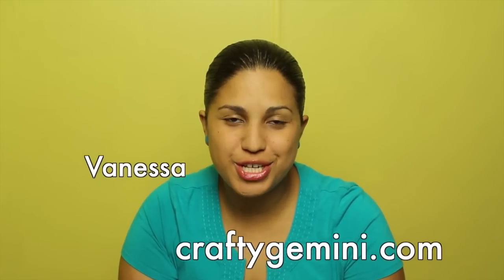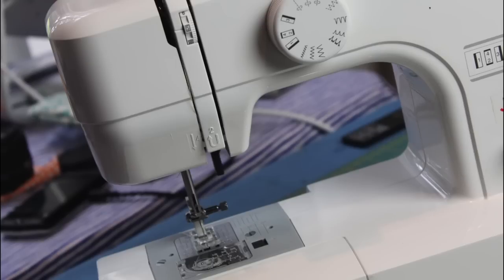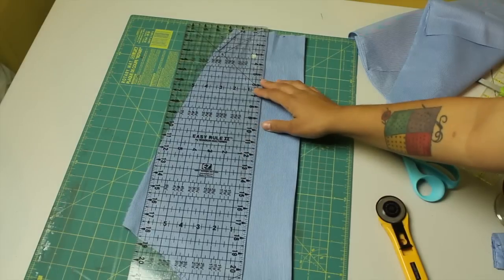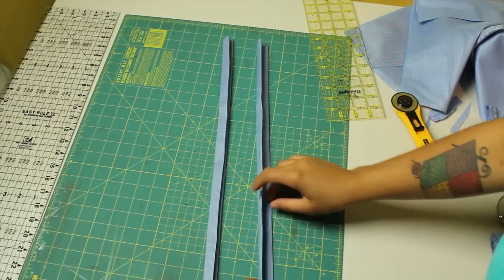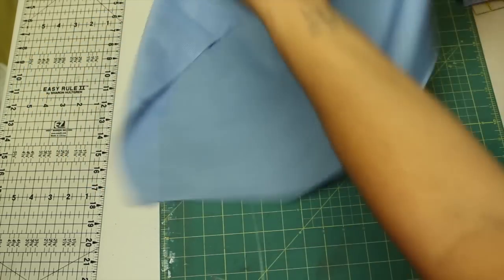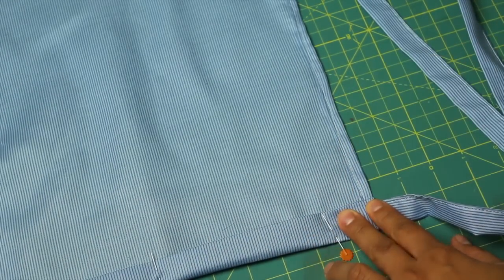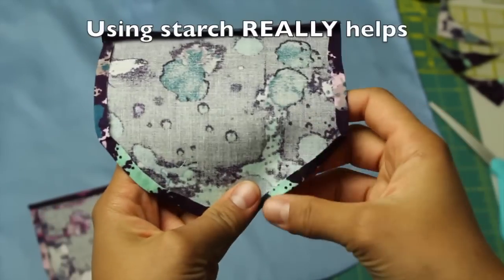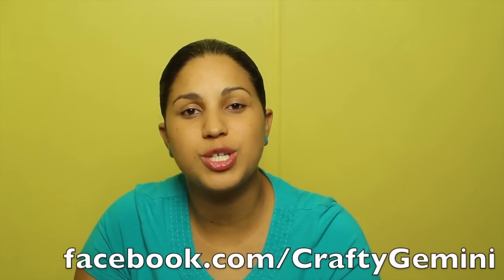How to make a Half Apron from a Men's Shirt!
This tutorial is the second part of my introduction to the Life Reimagined Project that YouTube, AARP, and some other partners are currently testing.  My viewers have been offered first dibs at checking it out!  The Life Reimagined Project is a designed to create a network of peers and mentors that will support each other in their path towards exploring the "what's next?" moment we all reach in lives at one point or another.  If you are looking to do something new with your life- like pursue a passion you've always had or even explore a totally new career path, definitely check out:

(Please note: This video is sponsored and I was compensated for creating this video. All the thoughts and opinions represented in this post and video are my own.

In this video tutorial I show you how to repurpose or reimagine A long sleeved men's shirt into something functional and practical-- a half apron!

I walk you through step-by-step how to cut the shirt, hem the sides, create the waistband and even how to make the waist ties from one sleeve of the shirt.

Supplies you'll need:
1 long sleeve men's shirt
Iron- with a dry setting
thread
pins

Repurpose the remaining fabric from the shirt used to make this half apron and show me how creative and original you can be! One lucky winner will be selected to receive a fabric bundle that I will put together just for you!

You don't have to be a U.S. Resident or live in the U.S. to enter.  I will ship it worldwide if need be. :o)

Deadline to enter is December 31, 2011.

Be CREATIVE... and good luck!